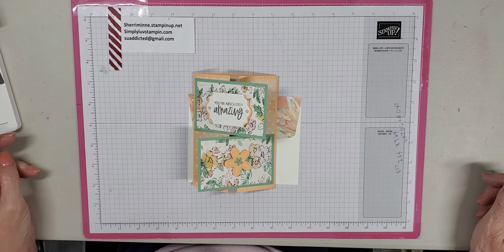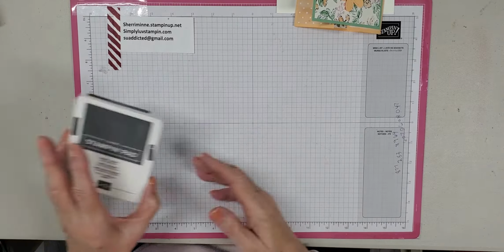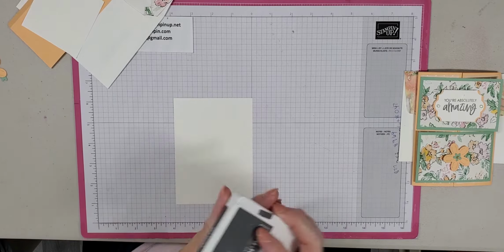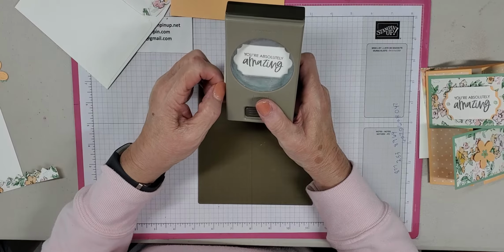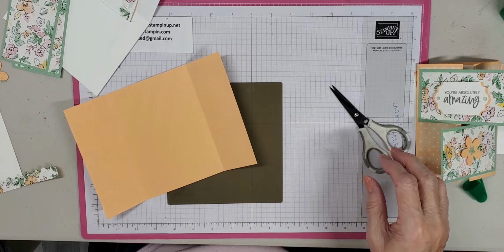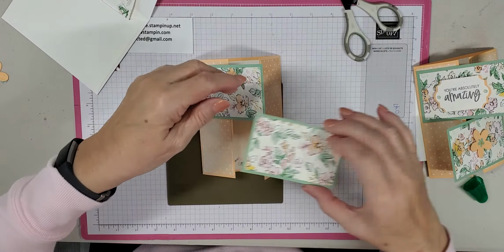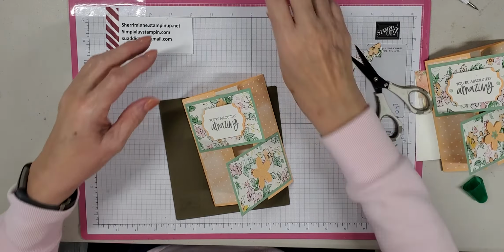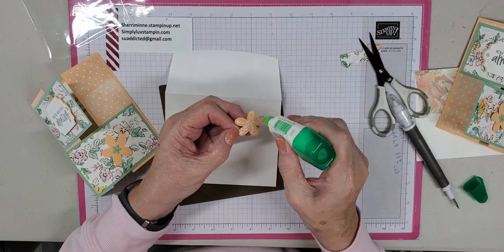Double Gatefold Card in Pale Papaya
Quick fancy fold card featuring products from the 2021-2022 Stampin Up Annual Catalog.   Details can be found on my blog simplyluvstampin.com.   Blessings!